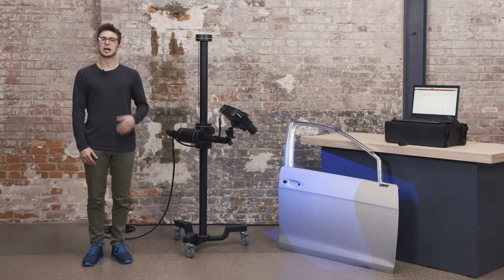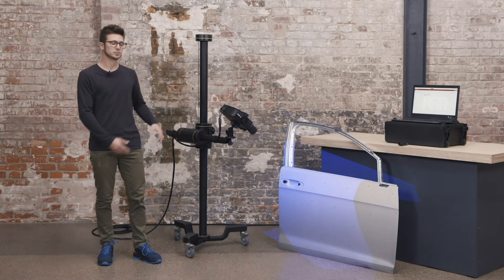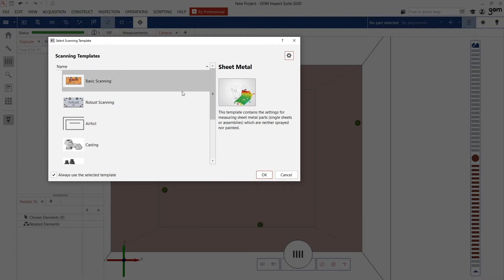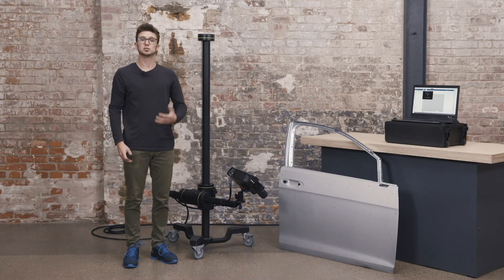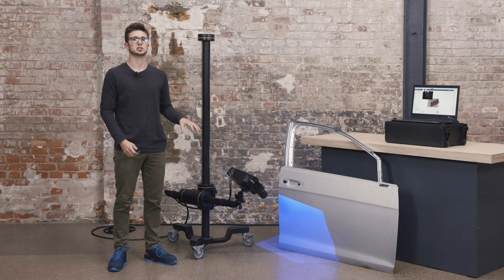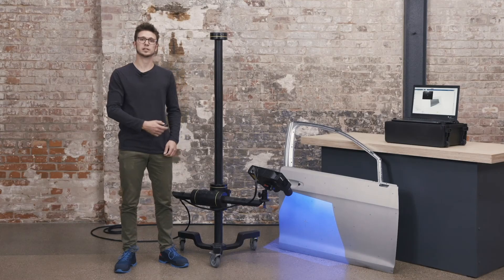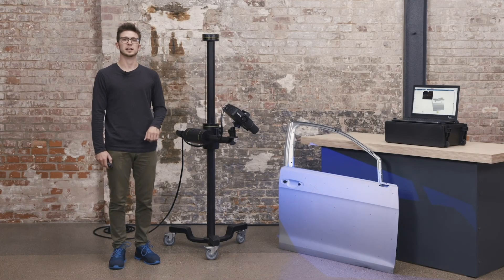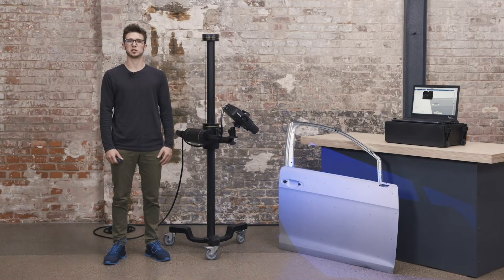3D scanning with ATOS Q: How to measure big parts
Use the 3D scanner ATOS Q to scan a large part with the measuring volume MV500. Even if the object is bigger than the measuring volume, you can capture it easily using reference points and stitching scans to get a high quality result including small details.

Do want to learn more about 3D scanning parts with ATOS Q?

Chapter:
00:00 Start
00:42 Start new project and perform first scan
01:24 Stitching scans with reference points
02:01 Finish scan